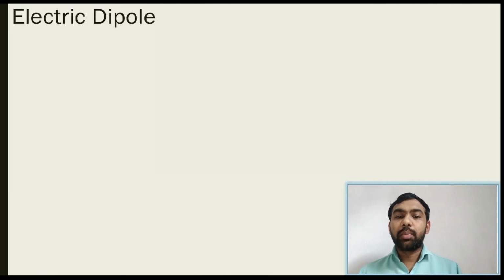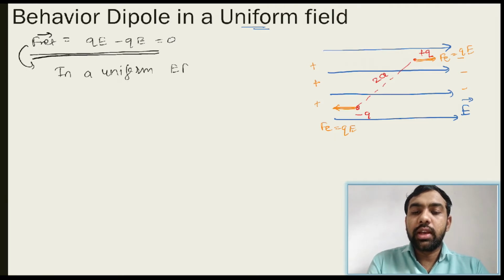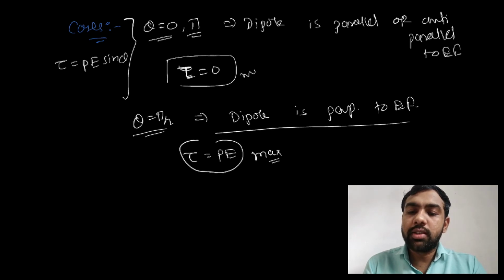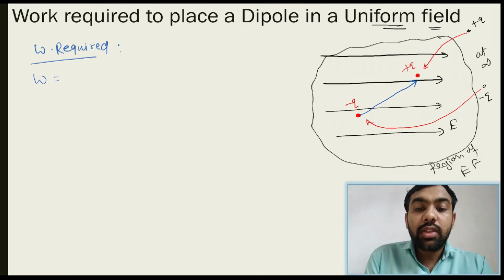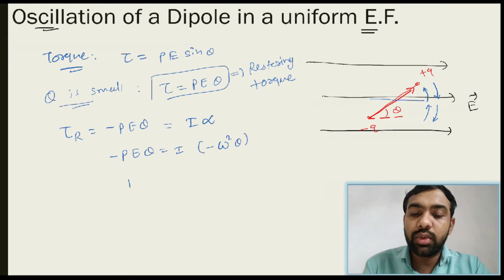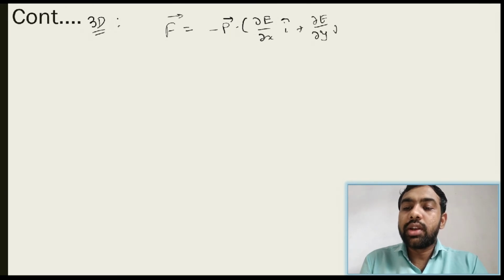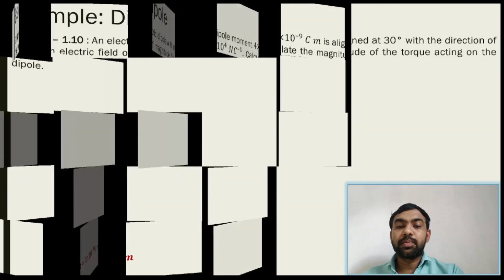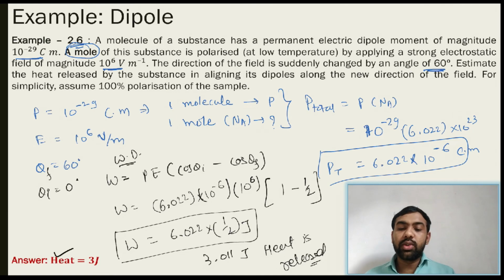STD 12 | PHYSICS | ENG MED | DAY 24 | ELECTROSTATICS | VASISHTHA E-LEARNING SERIES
What is dipole?, Force & torque on dipole, Potential energy of dipole, Potential energy of dipole in external field, Force on dipole in non uniform electric field, NCERT Examples based on dipole